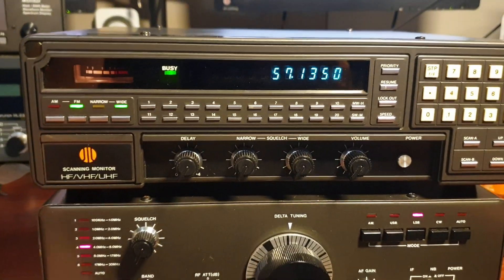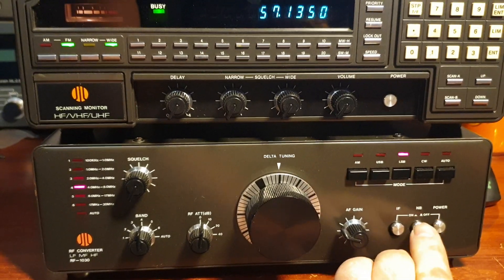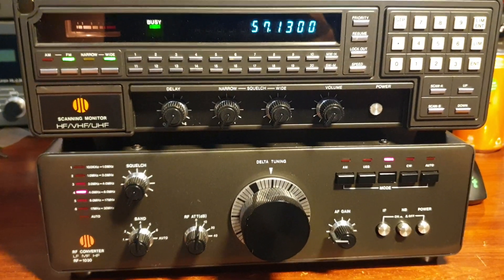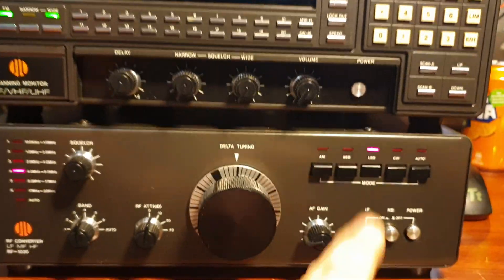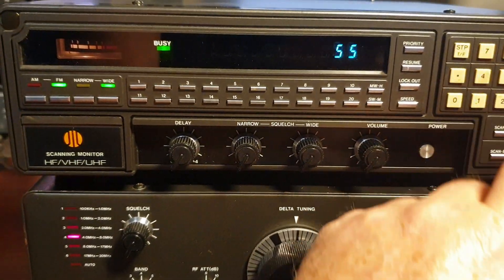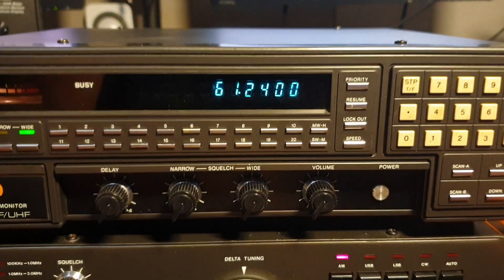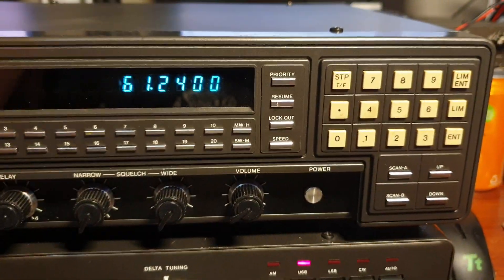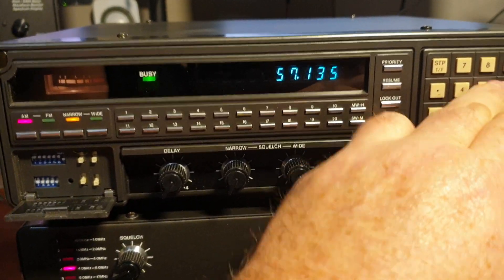7 mhz Shortwave on a 26mhz to 520mhz scanner? Ahhh welcome to the JIL RF1030 RF Converter😁😁😁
Welcome back to the Jil RF1030 RF Converter, now working beautifully on ssb with no overload. Great to see John VK1JP as our test subject, followed by Marlee operating the John Moyle contest.